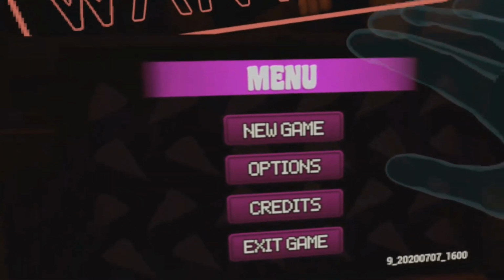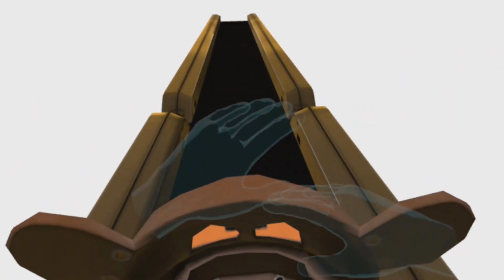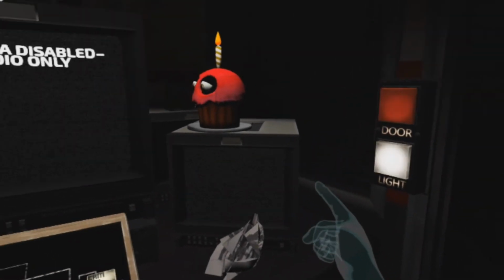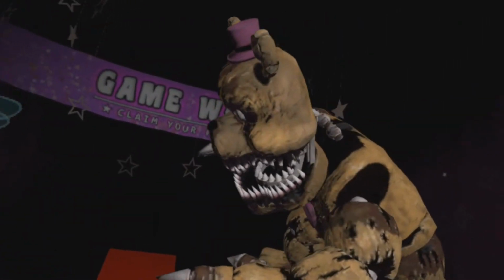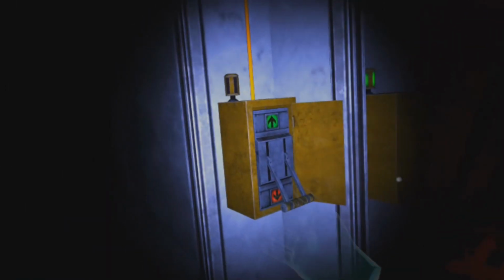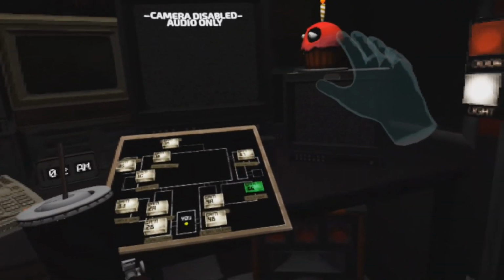FNaF: VR Oculus Quest Review | Creepy Files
Today we're reviewing the Oculus Quest port of FNaF Help Wanted!